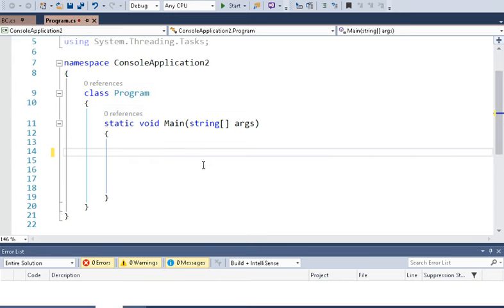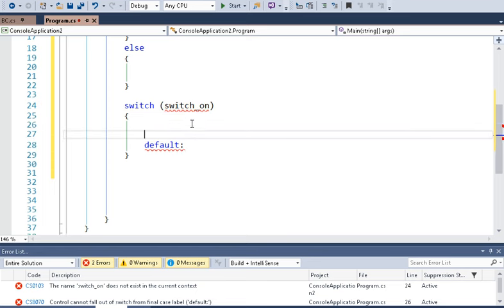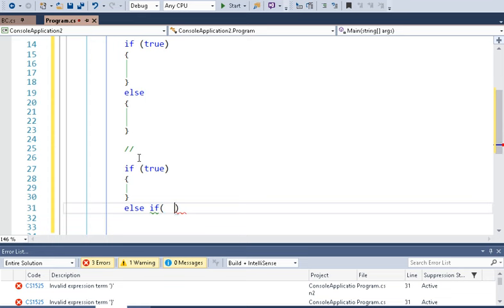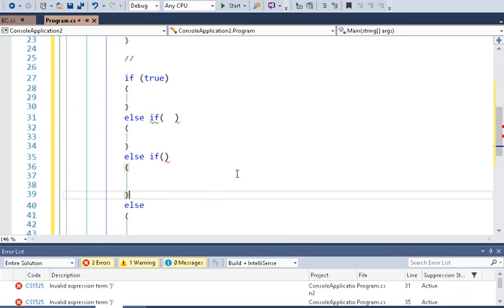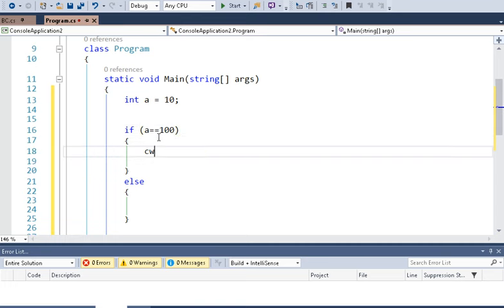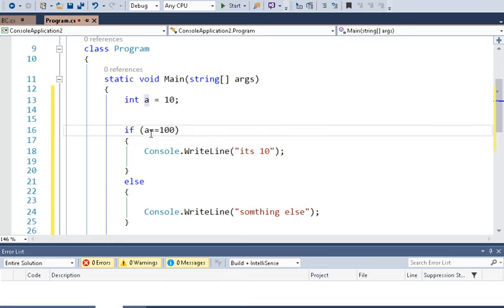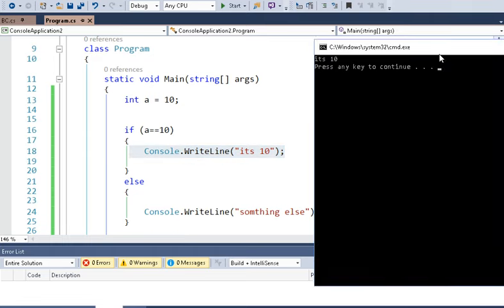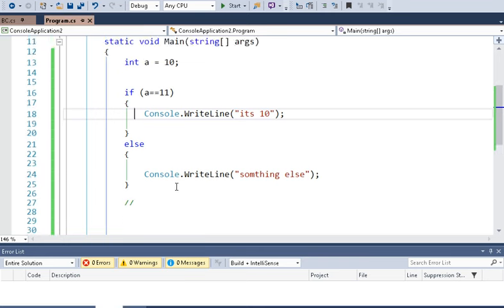Decision making in C# Lec-1 of 3 Part -3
basic if else statement .